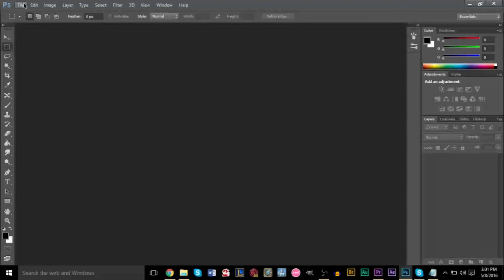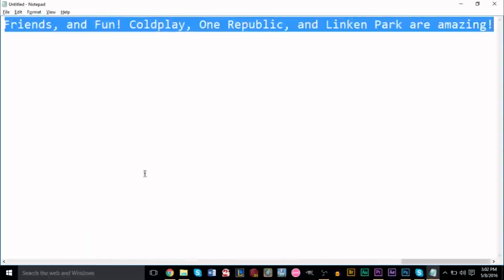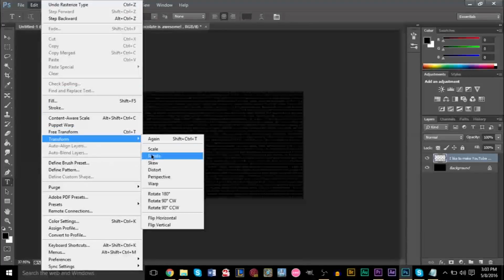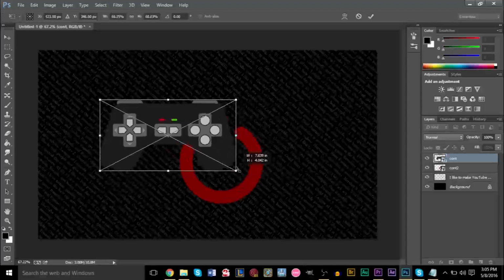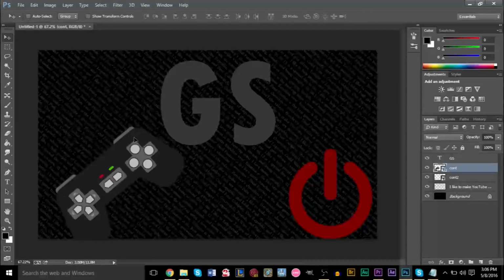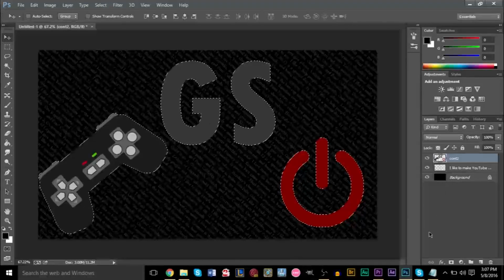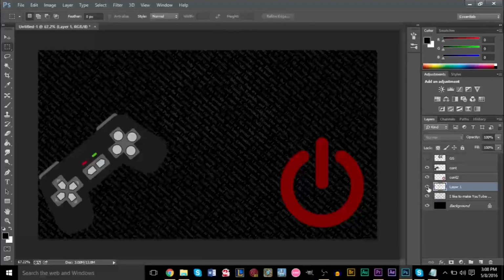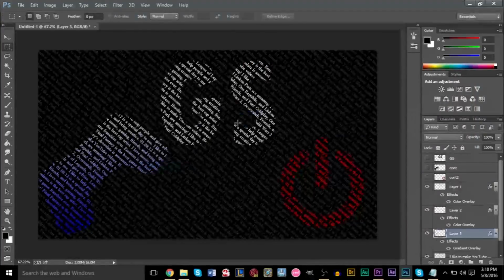How To: Create Awesome Typography Designs in Photoshop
GSmaniamsmart teaches how to create some simple but wesome typography designs and wallpapers in Photoshop.

A quick and easy how-to guide for creating typography designs and wallpapers in Photoshop. This technique is very simple and a great exercise for beginners using Photoshop. We'll be going over how to transform layers, using Blending Options, smart objects and rasterizing.